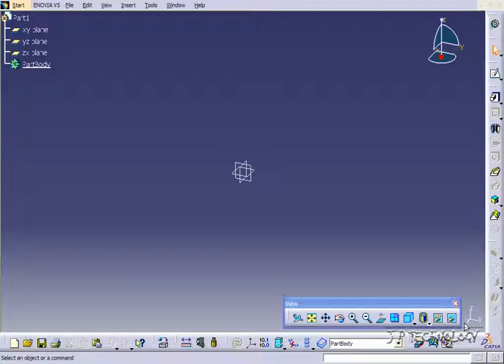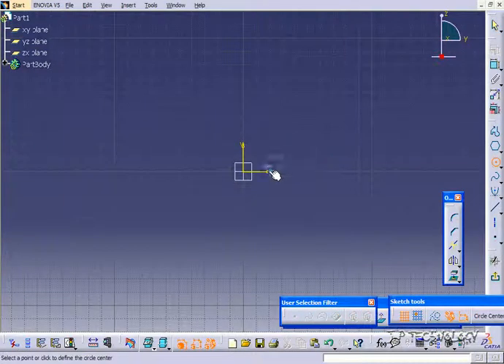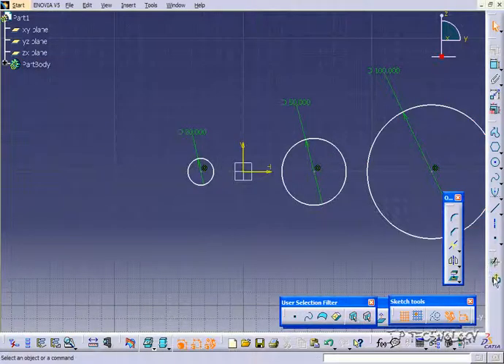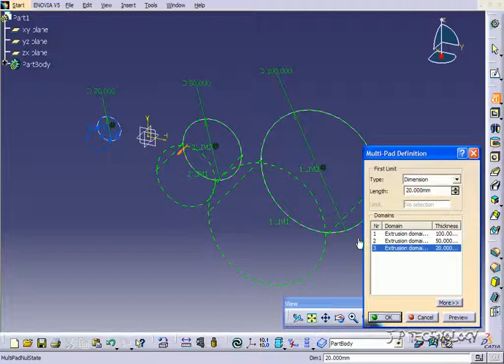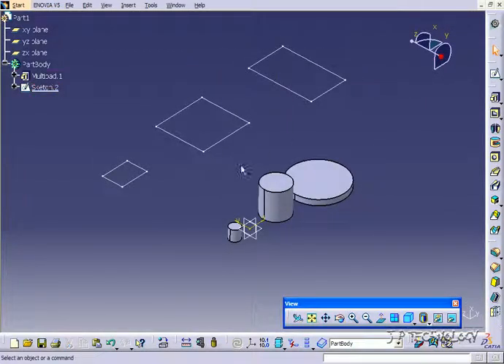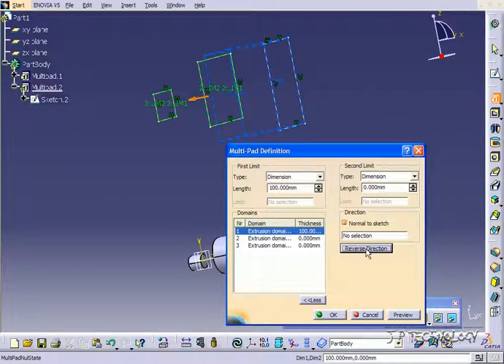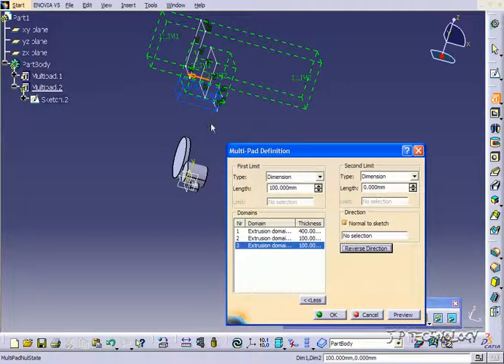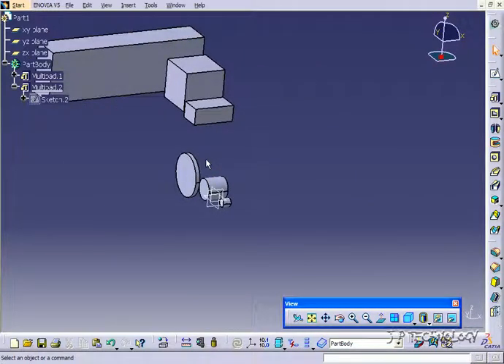41 Multi Pad